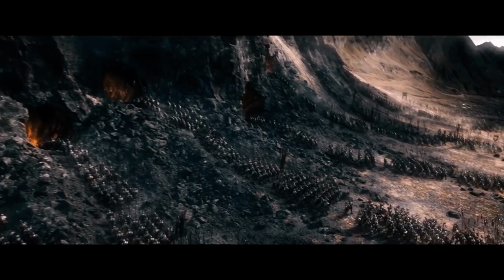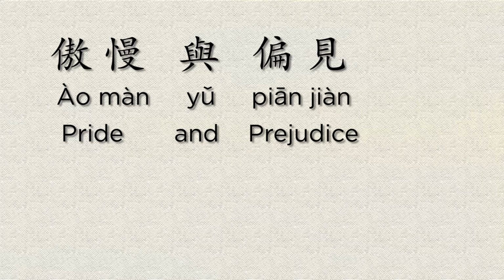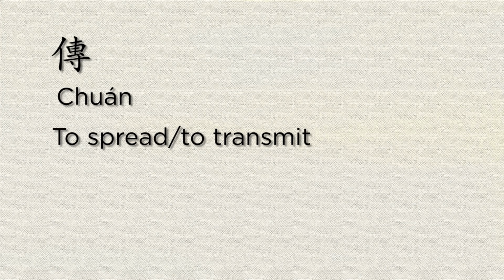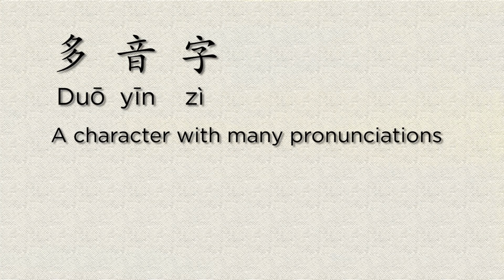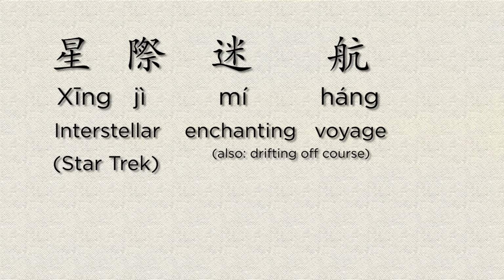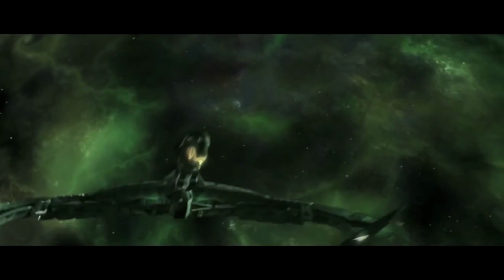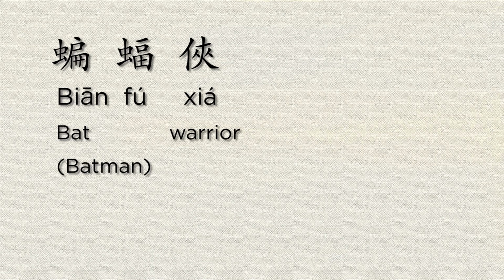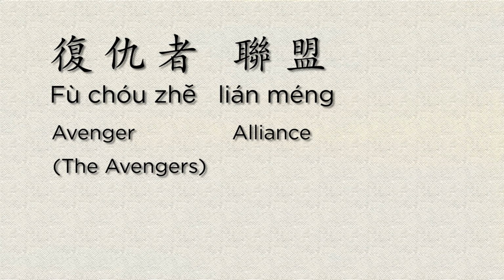Check out these Chinese Movie Names! | Learn Chinese Now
Western movie names often have interesting translations in Chinese, today we take a look at some, from Star Wars, to Forrest Gump to the Avengers.